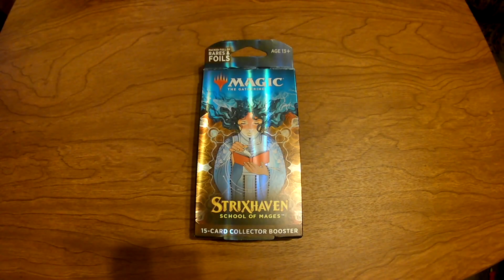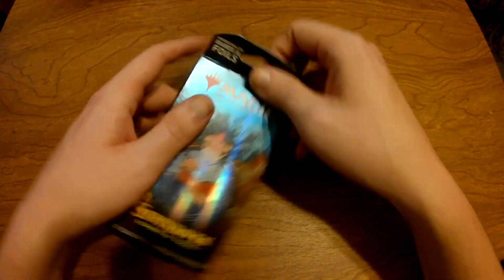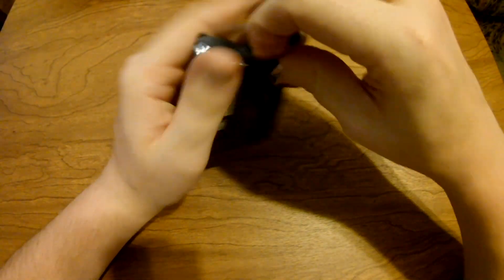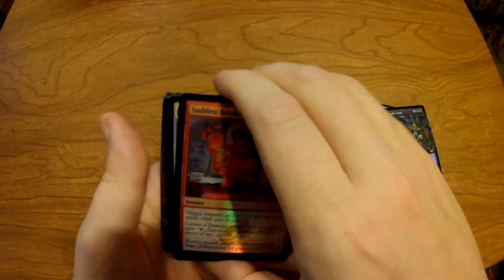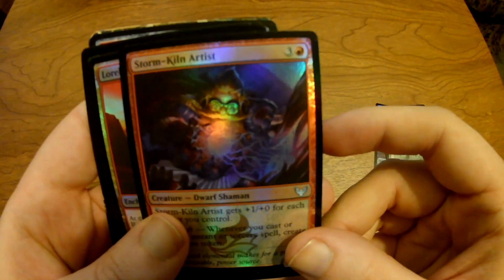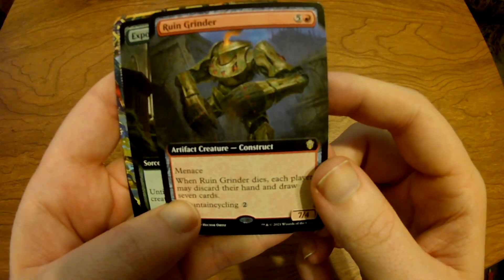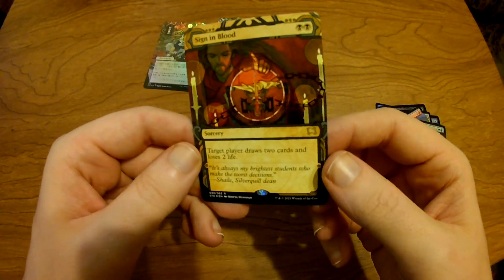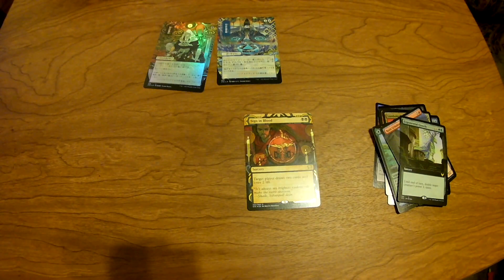Strixhaven Collector Booster Unboxing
1st Strixhaven unboxing video! This is a 15 card collector booster pack that's  full of rares and foils. I got 2 Japanese alternate art and a standard card from the Mystical Archives Strixhaven set!